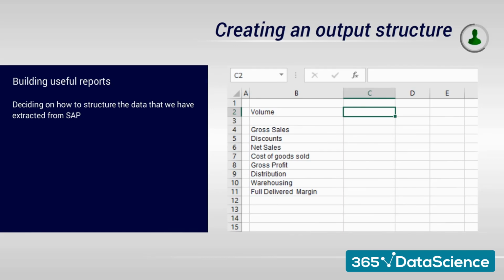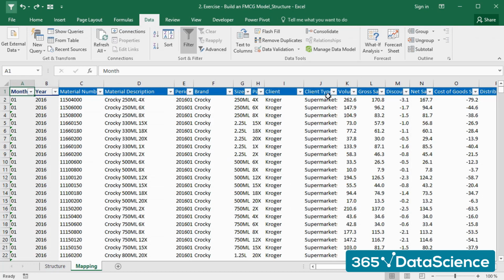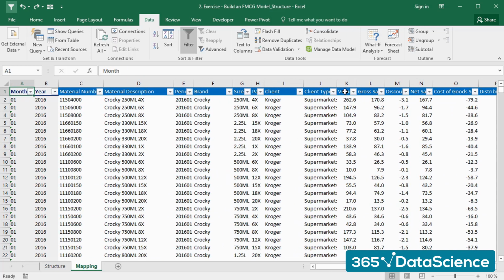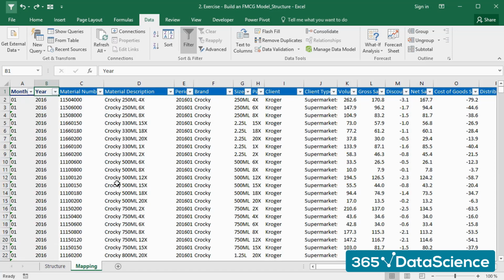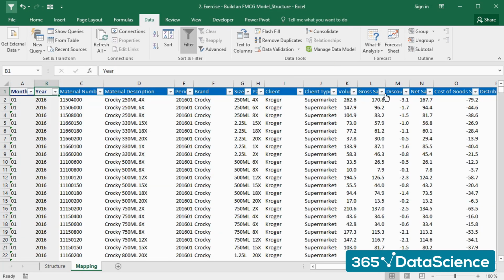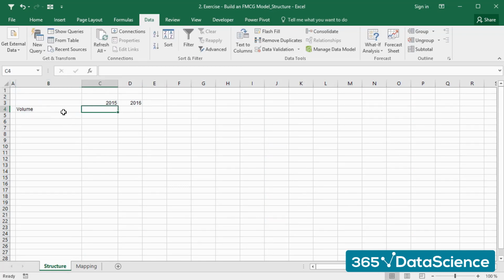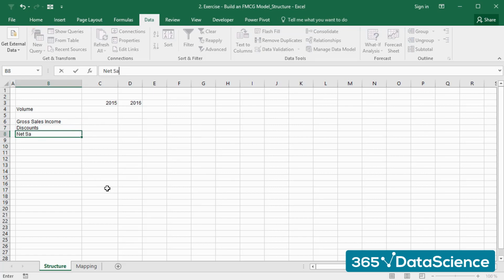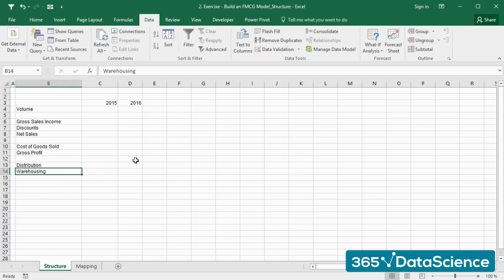95 Creating an output structure of the FMCG model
95 Creating an output structure of the FMCG model